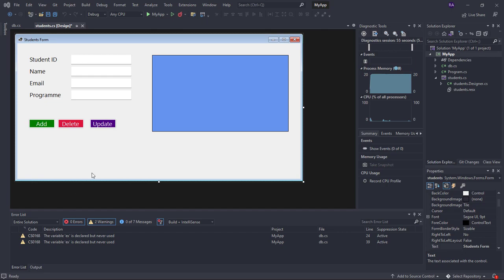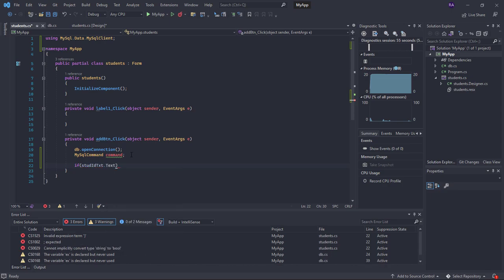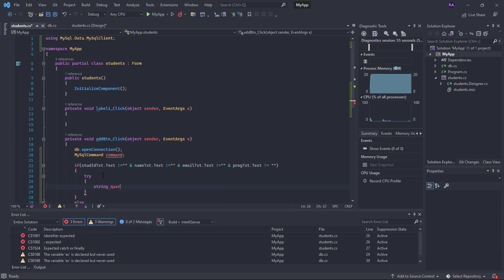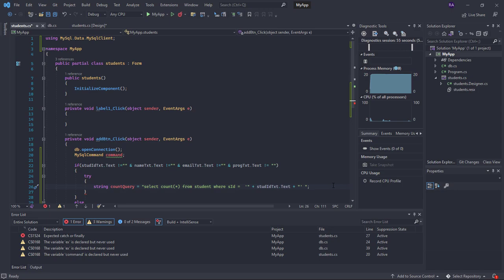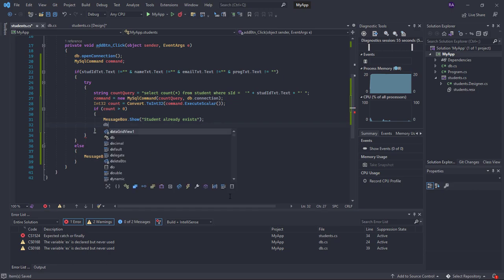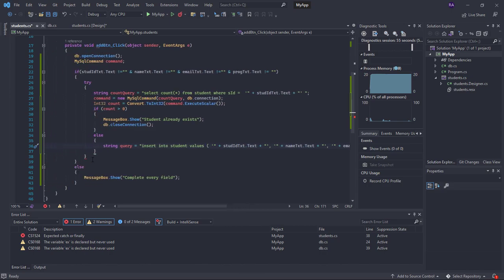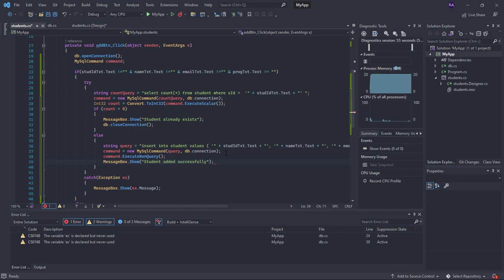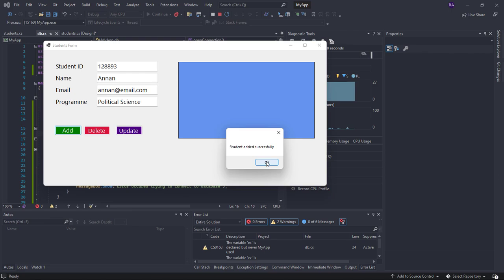CRUD operations in C# Part 3 - Create - Insert data into database from frontend